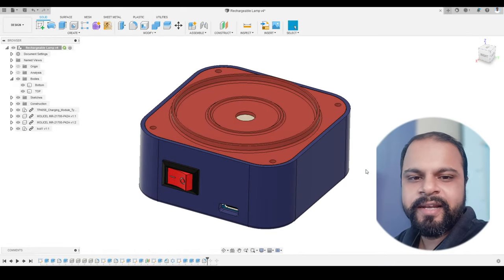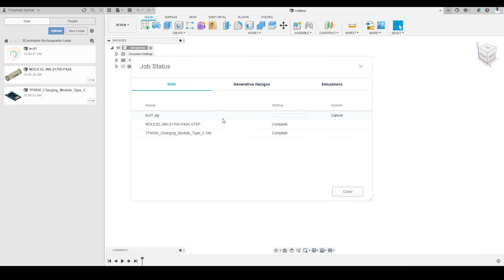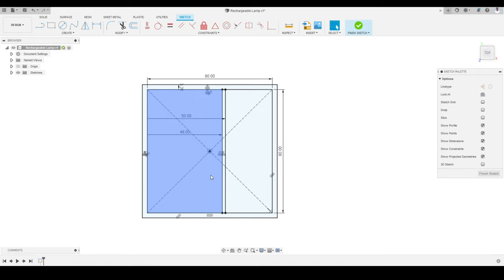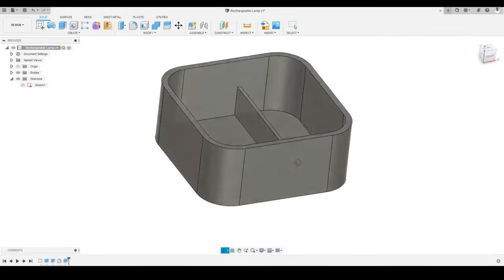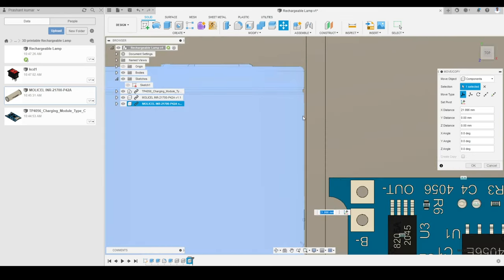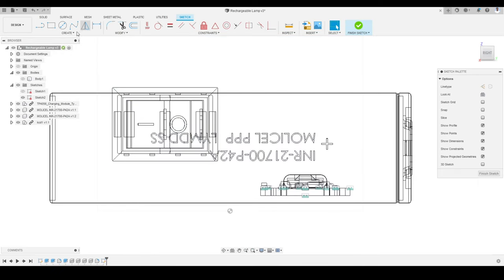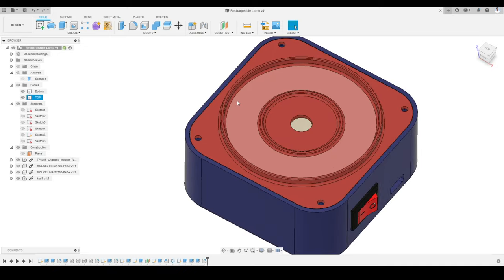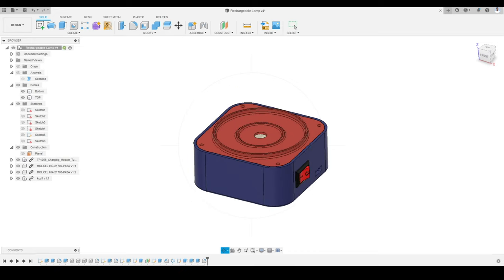3D printable Rechargeable Lamp 3D modeling | Fusion 360 tutorial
Fusion 360 Step-by-step tutorial of 3D Printable Rechargeable Lamp 3D modeling | 3D modeling exercise for beginners

Check out the detailed Article on Making of DIY 3D Printable Rechargeable Lamp

There are lots of jobs with 3D modeling skills.
You can use this software for your 3D modeling projects on a normal computer since it's a cloud-based software and it doesn't need very strong hardware.

I get lots of messages that " is fusion 360 free? " and the answer is yes it is free, Fusion 360 is free for Students, educators, and hobbyists.

Fusion 360 Price: Autodesk Fusion 360 will cost you ₹22,420 /year(Includes tax) it will vary based on your geographic location.

Cheapest & Best 3D printer 2022 in India.
ENDER 3